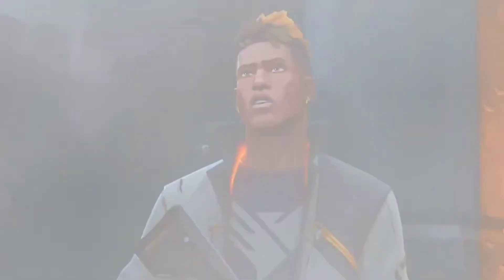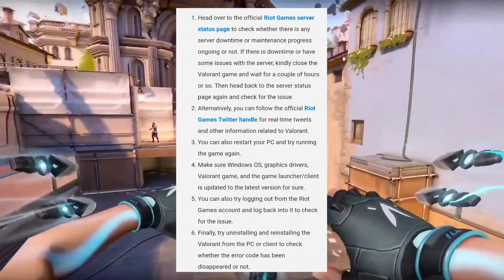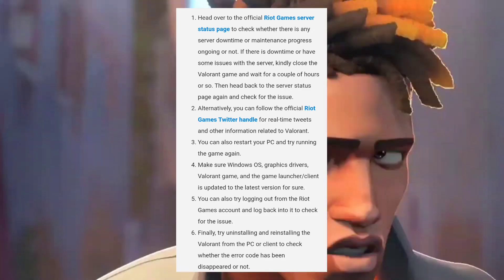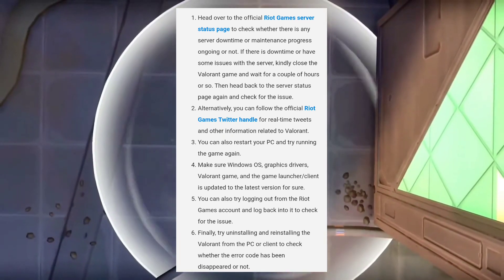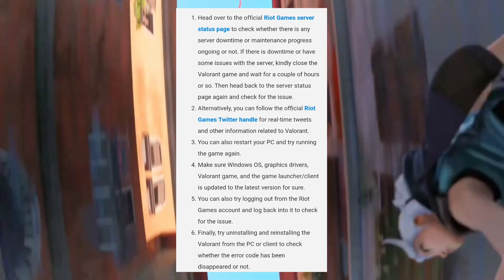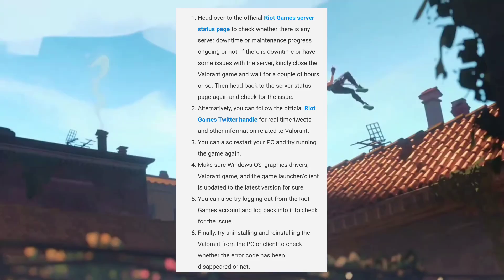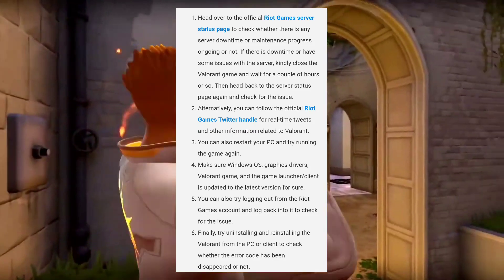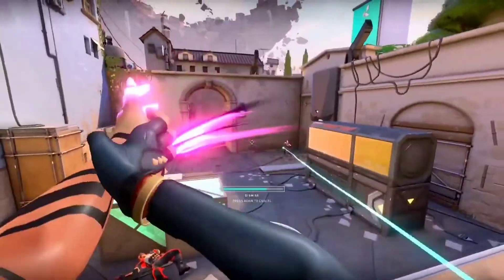How to fix Valorant error code 84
The newly released free-to-play online multiplayer first-person shooter Valorant is a fast-paced tactical video game that’s developed and published by Riot Games. It’s available for Microsoft Windows only and initially released in June 2020. Riot Games has implemented a lot of improvements and more precise tactical gameplay with unique skills in this 5v5 character-based FPS game than previous ones. However, some of the PC players are experiencing Valorant Error Code 84. If you’re also one of them, check this troubleshooting guide to fix it.